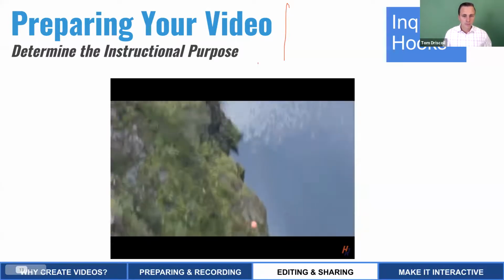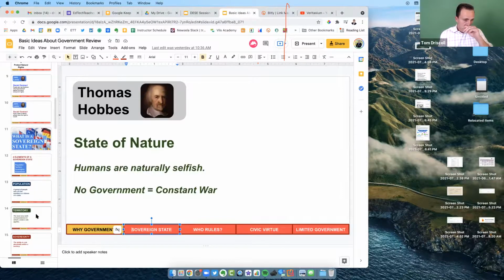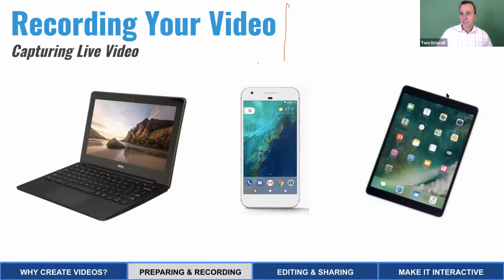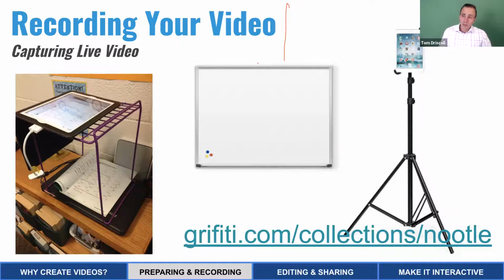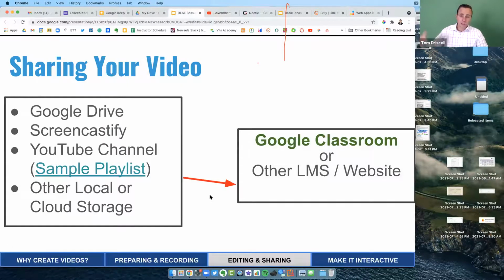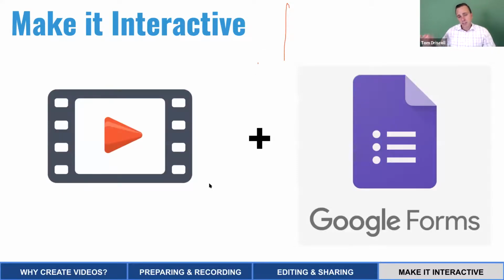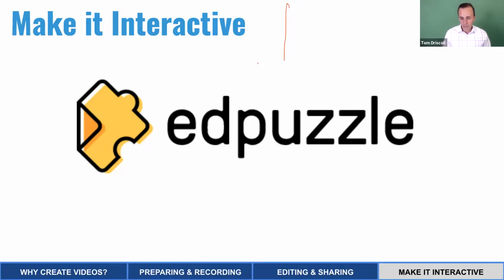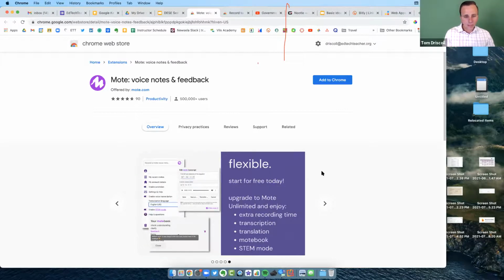Facilitating Flipped Learning with Google Workspace for Education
In this webinar, EdTechTeacher instructor @TomDriscollEDU demonstrates how you can effectively "flip" your class leveraging Google for EDU tools and related resources.  Tom shares practical tips and strategies for creating high-quality instructional videos and interactive learning experiences for your students.